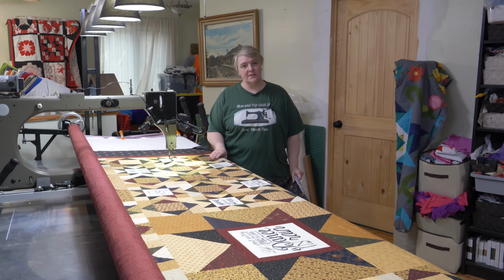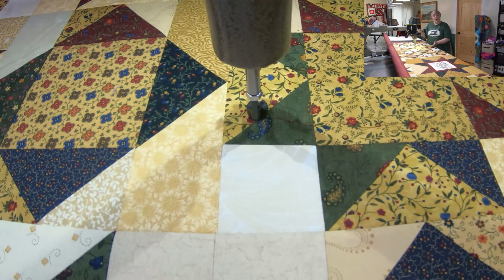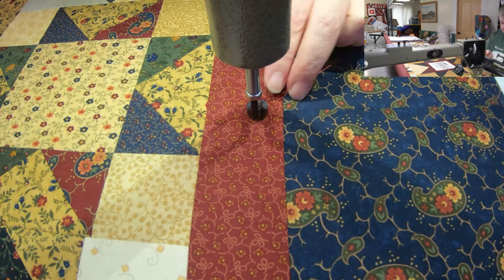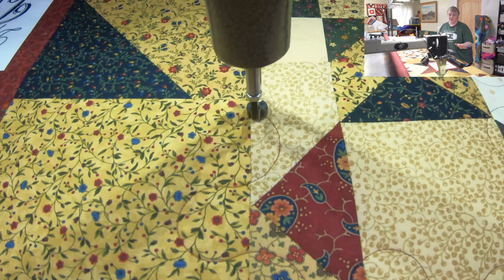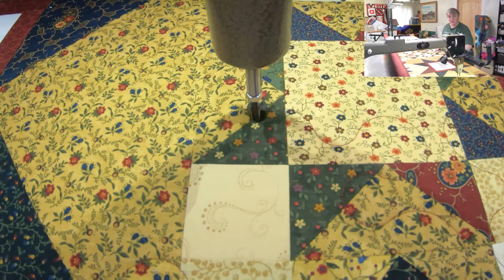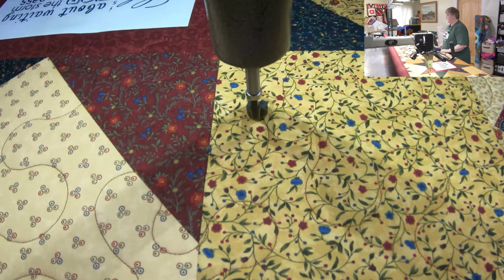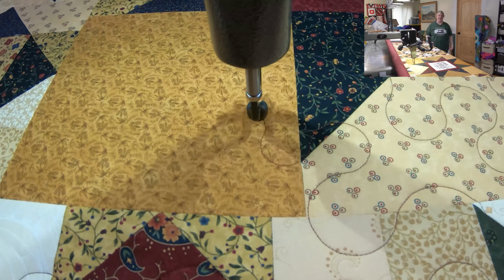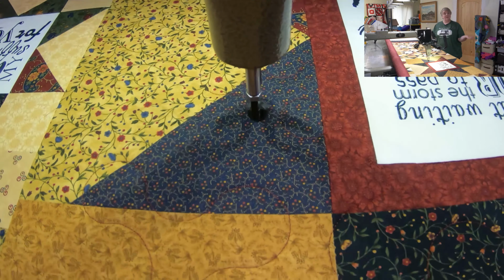Star Quilt Fill Inside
Today we are working on a customer's Star Quilt using the fill inside feature of the software.